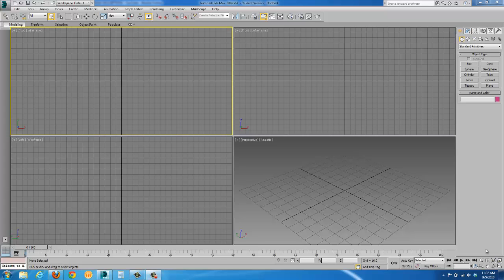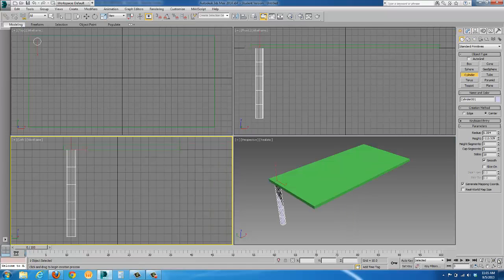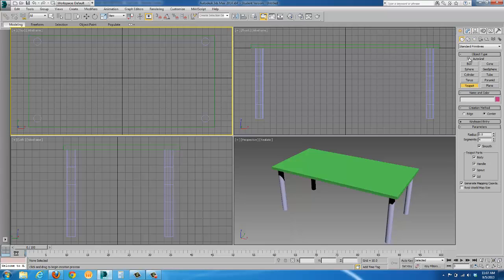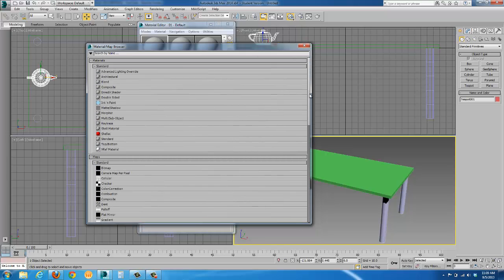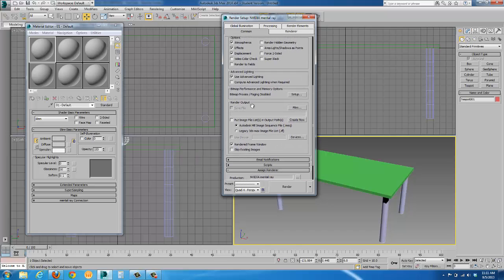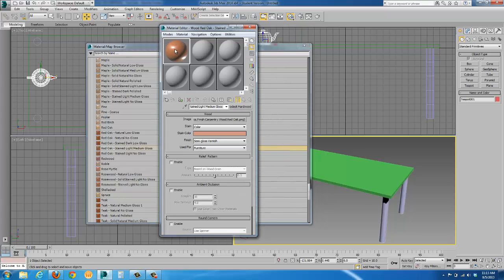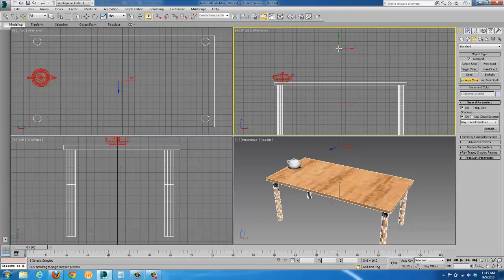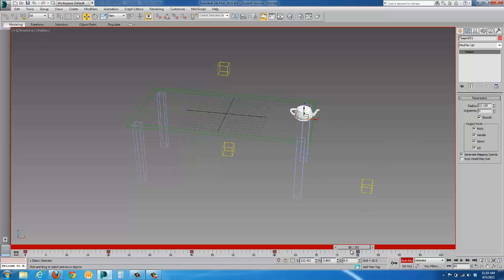Learning Module 1